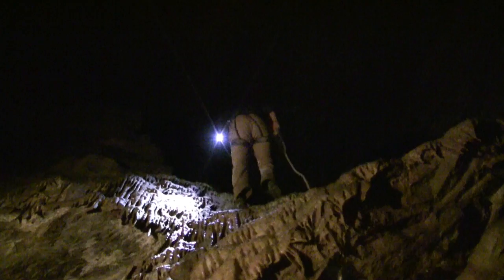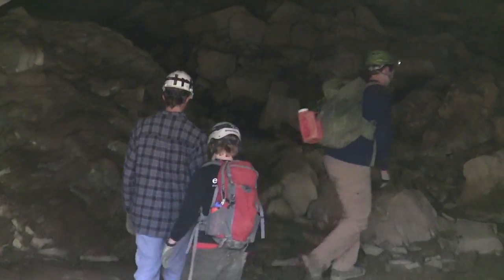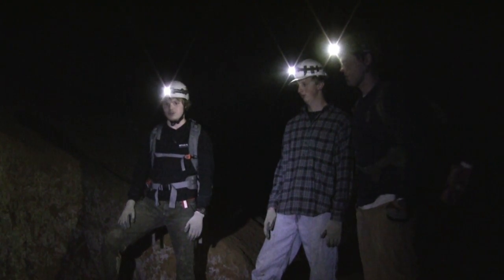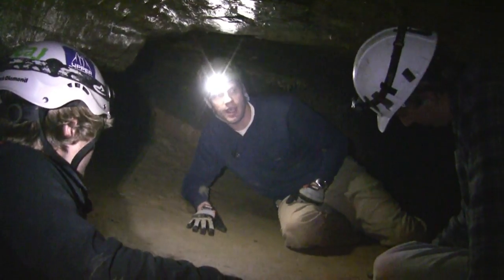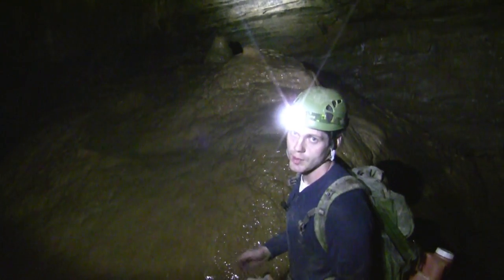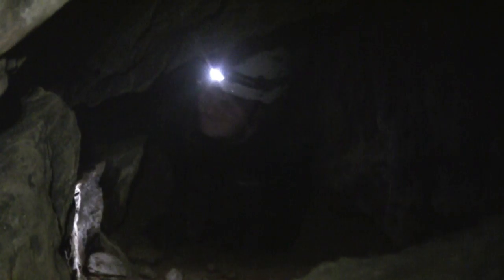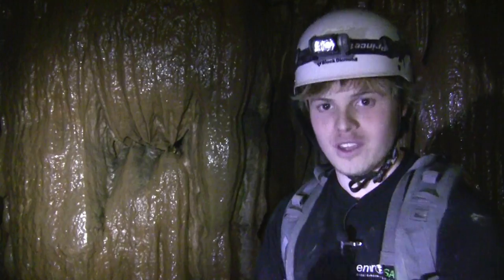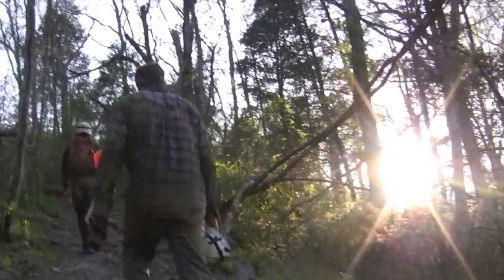Into Morrell (Worley's) Cave: An Exploration of Spelunking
Final Video Project for Anne Ward's Video 1 Class at Appalachian State University.
Shot on a Canon Vixia HF10 and GoPro Hero 960

Worley's Cave  is located in Bluff City, Tennessee, and is the best natural spelunking spot this side of the Mississippi. It has over 4,000 feet of caverns and tunnels.

It is the second longest cave in East Tennessee and # 177 on the USA's Longest Caves List.

Worley's Cave (also known as Morrell's Cave/Morrill's Cave) is well known for its historical significance during the Civil War when it was mined for saltpeter to make gunpowder. If you're not familiar with saltpeter, you may be interested to learn that it gets its explosive qualities from one of its main ingredients: bat poop.